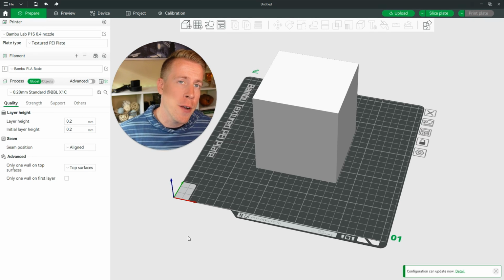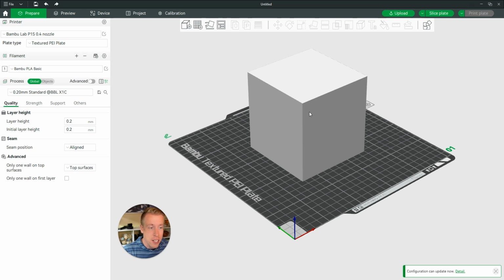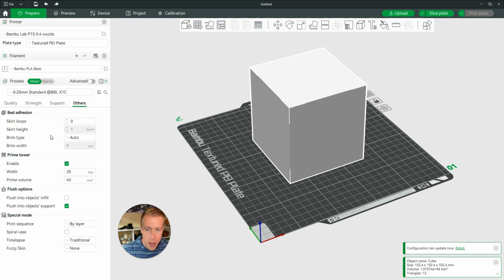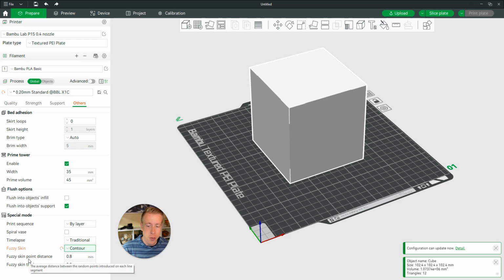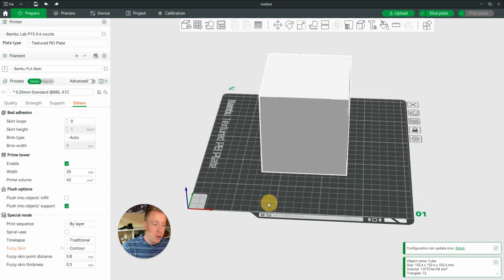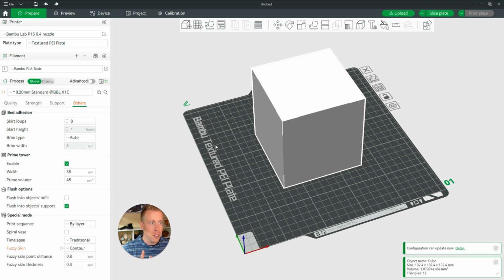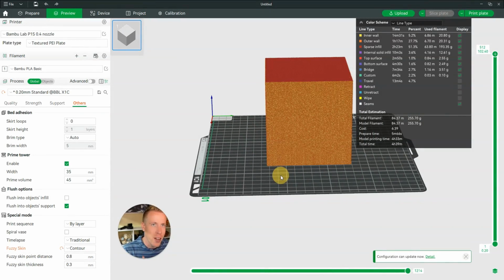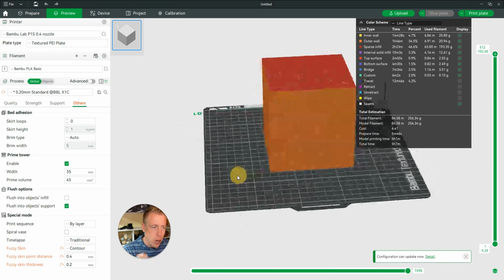How to Add Fuzzy Skin in Bambu Studio Slicer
Learn how to add fuzzy skin in Bambu Studio with this comprehensive step-by-step tutorial! In this video, we guide you through the process of applying the fuzzy skin effect to your 3D prints using Bambu Studio. Fuzzy skin creates a unique textured surface on your model, giving it a rough, tactile feel that’s perfect for certain design aesthetics or functional grips. We'll show you how to configure the fuzzy skin settings, fine-tune the parameters, and achieve the perfect textured finish for your 3D projects.

Other Socials!